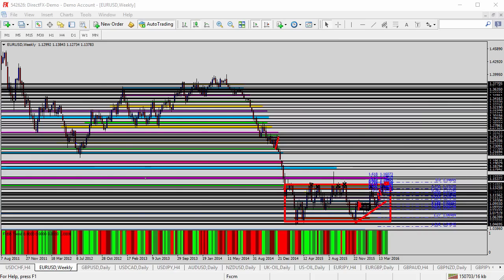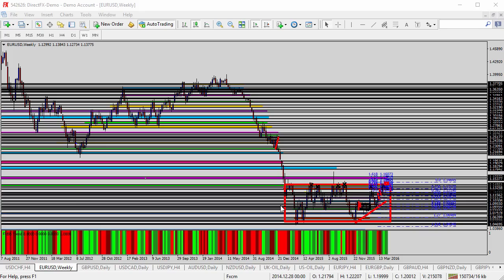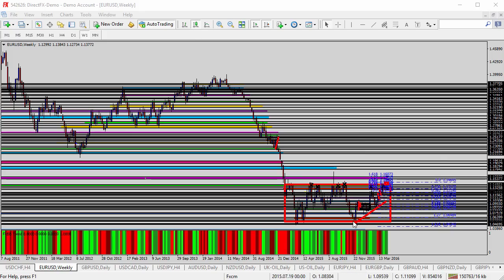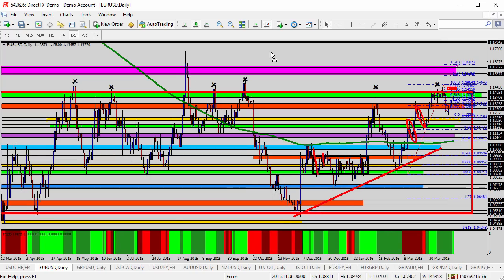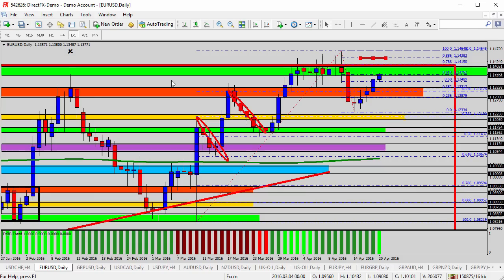Forex Pro - Forex Update: EURUSD Still Held Under Major Resistance Zone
I want to start out here on the larger timeframe, the weekly timeframe to give us a wider perspective of this currency pair and see what’s been happening in the long run. You go back here all the way into 2014, where we saw a significant downtrend on the left-hand side. This significant downtrend causing the market to fall all the way up from about the 1.4000-level, all the way down into the 1.0400s. So, a significant fall off during the 2014 timeframe.

But since then, beginning of 2015, we have been in what we can only call a range here for this currency pair, where it’s been bouncing around inside this red box for a little bit more than a year now. Again, going back to January of 2015. So, we need to acknowledge the range. We need to acknowledge where the resistance level is within the range because that’s where the current market is holding.

If we remember this red box, we take it down to the daily timeframe and there’s that red box on the chart right here on the daily timeframe. If I move it over a little bit, we could see how the market has continued to rally and test and fall off of that 1.1400-level, the green-shaded area at the top of the red box. So, nothing really new except for today we’re coming right back up to challenge there once again.

We go back in time and statistically and fact is that 1.1400 has held as resistance. I have these black X’s on the chart six times where it has found resistance and fallen off of that level. And each time it has challenged it and been unable here on the daily timeframe to open and close – a singular candle body to open and close. Take a look at that. If we zoom in a little bit, maybe it’s easier for you to see. We see a challenge, but no singular candle body open and close above 1.1400.

We see a challenge not quite as significant there. We bring it over. We see a challenge. No open and close. A challenge. No open and close. So, I think that’s going to be the key signal or trigger that we’re going to look for, for a real breakout and a continuation higher. Now, we had this one anomalous behavior right here in the middle, but again, interesting enough, a few days later we got right back underneath the 1.1400-level.

We bring it over to current time and we could see a challenge. No push above it. A couple of weeks ago, we saw the push above and many attempts to break above 1.1400 and unable to do so, so far. Again, no open and close singular candle body above that level. So, very interesting there. Again, here we come right back up into that level again today. Yesterday, took a real quick sell into the 1.1375-level. The market went down a little bit more than 20 pips. Took our trade to break even. Came back up. Took us out of the trade at break even.

So, all in all, it was really a successful trade. We saw over 20 pips of profit, but market came back up and took us out at our break even stop loss. So, I think today we’re looking at status quo. I think we’re looking for the same stuff that happened today. Establishment of resistance underneath 1.1400. The potential to go short into the green-shaded area. The risk. We know what the risk is. The risk is that it breaks above there. So, until it does that, until we get that significant open and close above 1.1400, I think we still continue to focus our efforts in on selling it.